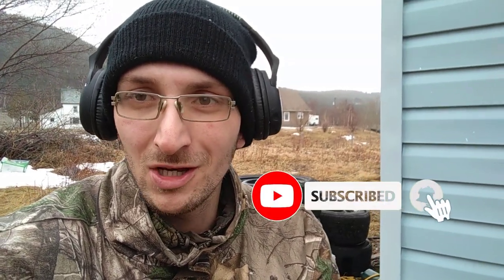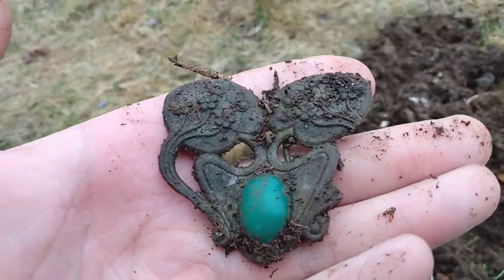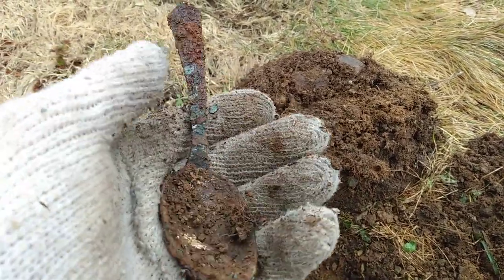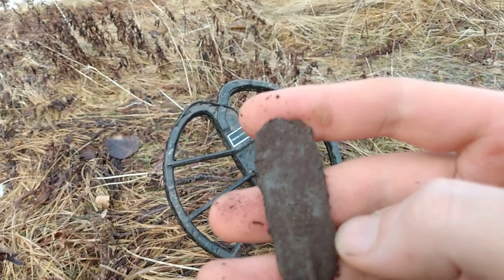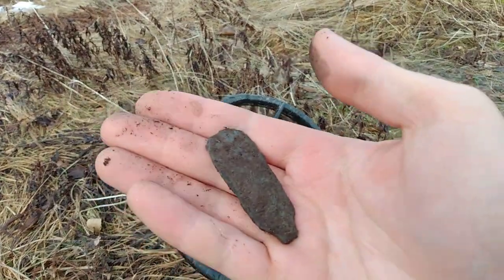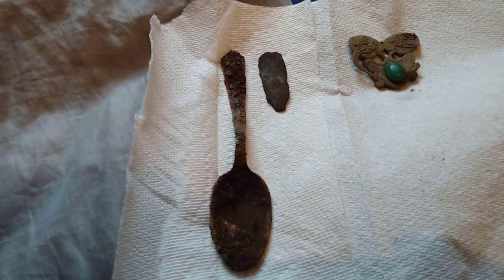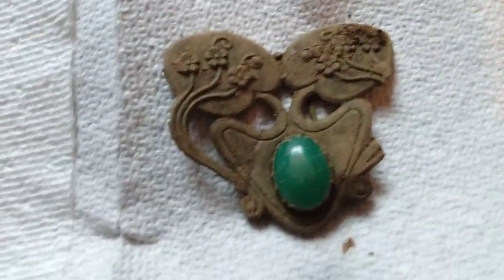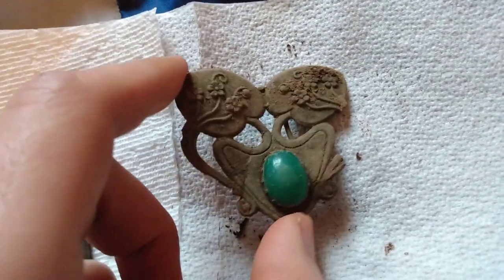I Went Metal Detecting and Found This! 😮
In this video, I metal detect around my buddy's house which was built on the grounds of an old house site dating back to the late 1800's.

Wanna send me stuff in the mail?
PO: BOX 1 Hickman's Harbour,
Random Island, Trinity Bay,
Newfoundland, Canada A0C1P0